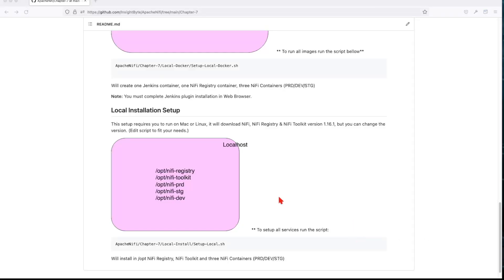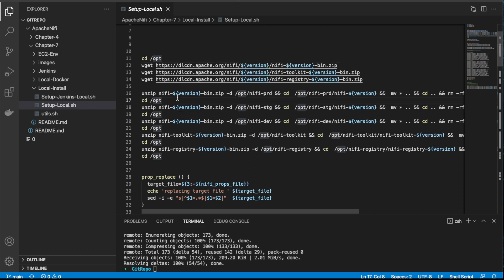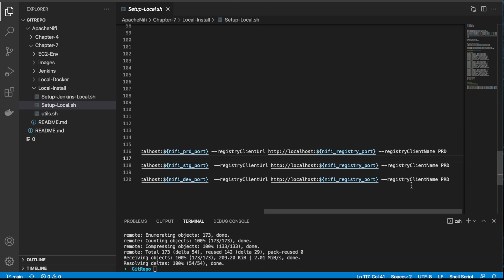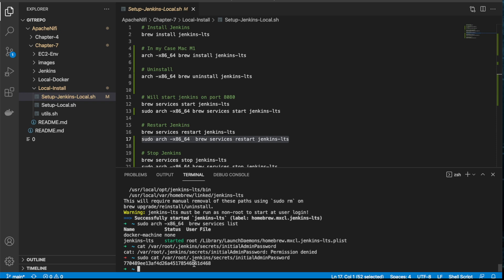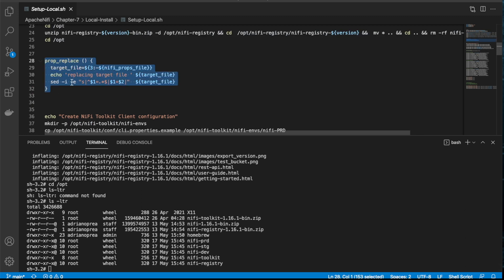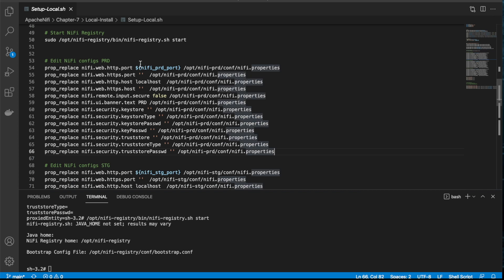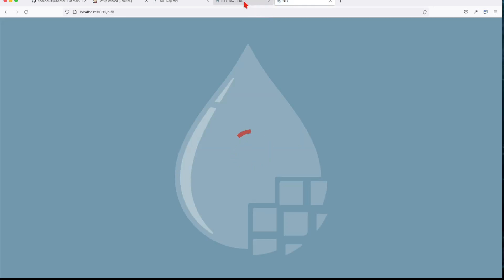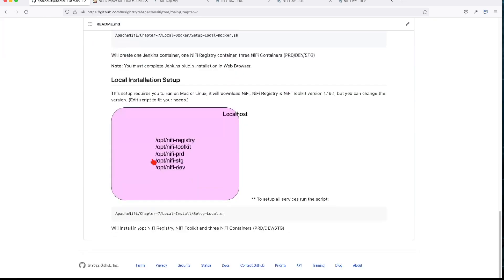Chapter 7 - How to setup Apache NiFi Environment Locally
In this chapter we are going to setup locally our NiFi Development Env

**Video Outline**:

Timestamps:
00:00 Intro.
0:12 Describe the Setup.
0:40 Clone Repository.
1:31 Script Variable Setup.
2:10 Step by Step Script description.
4:15 Install Jenkins.
6:22 Install/Setup NiFi Registry and NiFi Instances.
12:12 Validate Services are running.
13:20 Recap of what was done.

**Quick Tips for better learning**:
1. Follow along as I explain to make sure you understand everything
2. Ideally, you should be able to replicate what I have done with success, if this is not the case reach-out - i will try to help/.
3. If you want to learn faster than I talk, I’d recommend 1.25x or 1.5x speed :)
4. Check the outline in the comment section below if you want to skip around.
5. Also keep an eye on the description and see if and links are available with reference docs or assets to download.
6. If anything is unclear, please let me know in a comment.